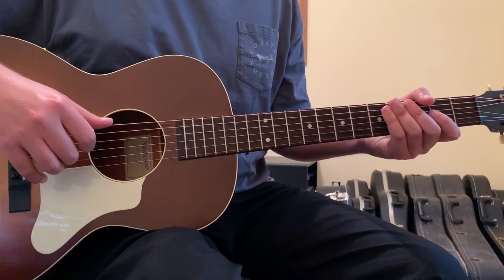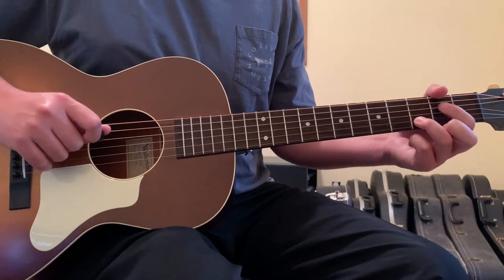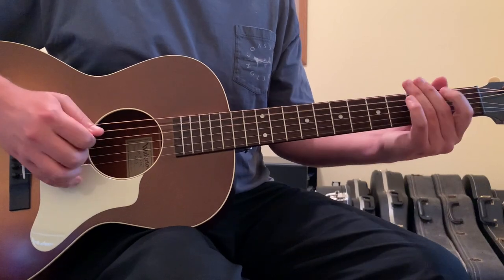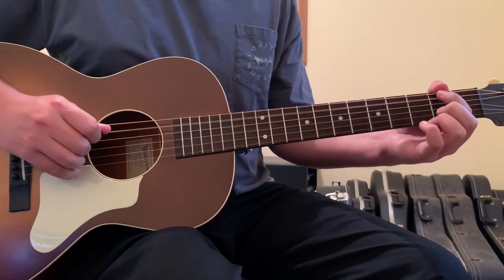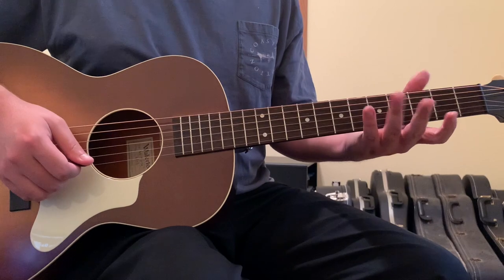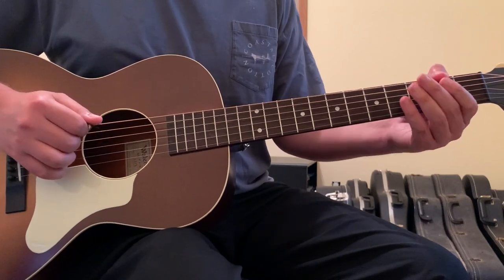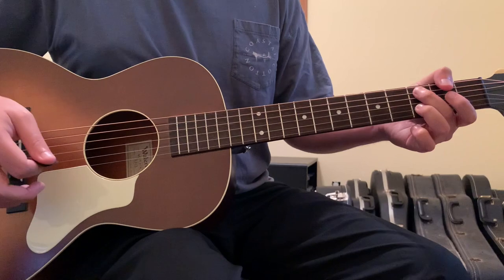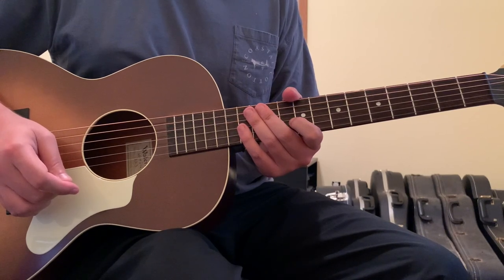The Charlie Daniels Band Long Haired Country Boy Guitar Lesson, Chords, and Tutorial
Pick I'm using in this lesson
D'Addario XT strings I'm playing

Long Haired Country Boy by The Charlie Daniels Band, is a great song to learn on guitar.  There are lots of lessons and tutorials out there... this is the only one that will definitively teach you how to approach this The Charlie Daniels Band song, Long Haired Country Boy. Here, you'll learn the Long Haired Country Boy chords and movements. This The Charlie Daniels Band Long Haired Country Boy tutorial and guitar lesson correctly shows how to execute the song in the proper key, while teaching rhythm consistent and sensible to how Long Haired Country Boy is played by The Charlie Daniels Band on guitar.  You will be accurately covering Long Haired Country Boy by The Charlie Daniels Band after following this lesson.